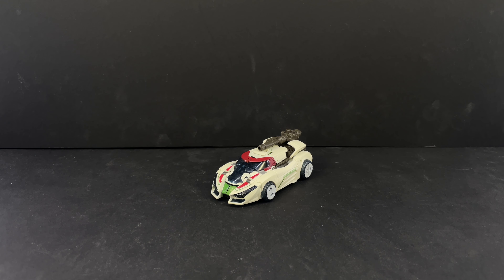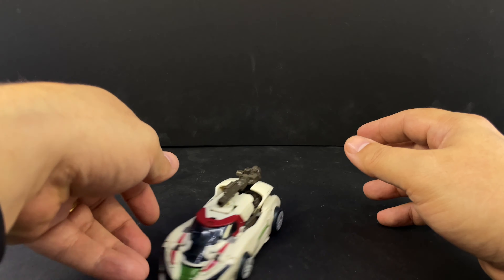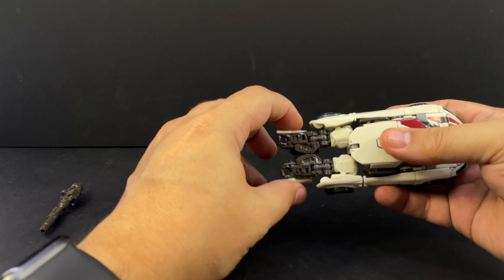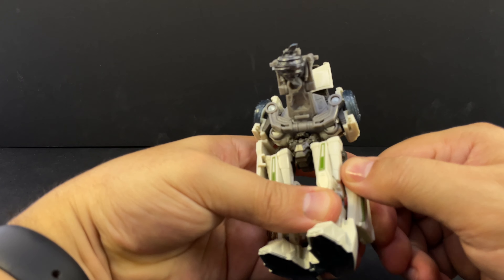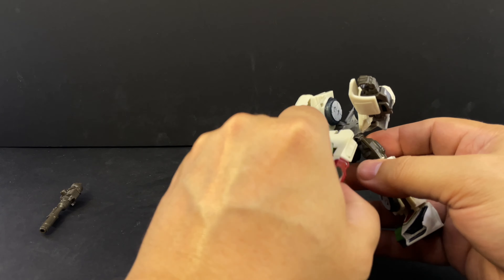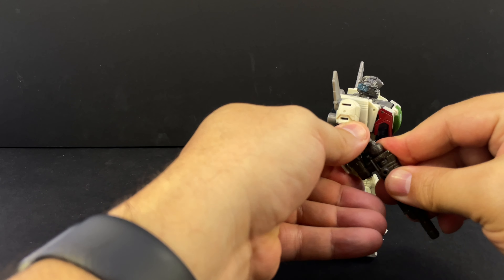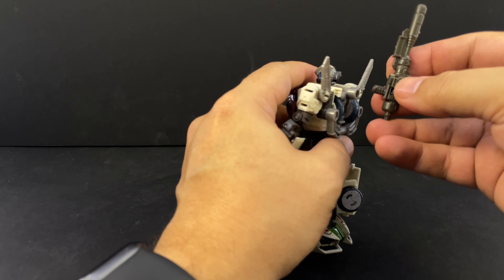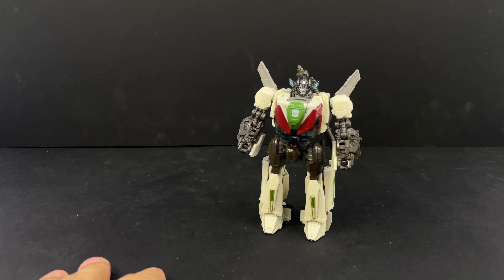Video Review: Transformers Studio Series - Deluxe WHEELJACK (Bumblebee)